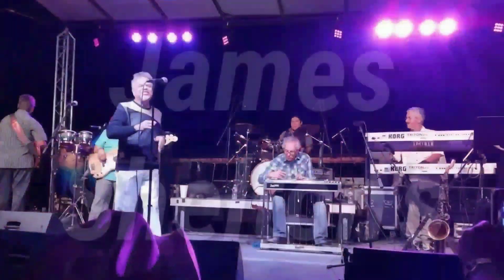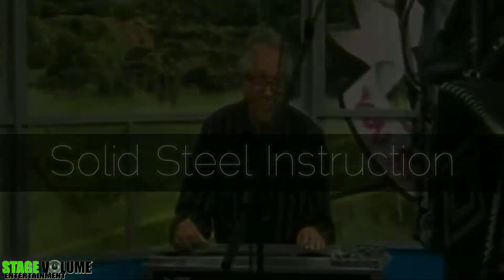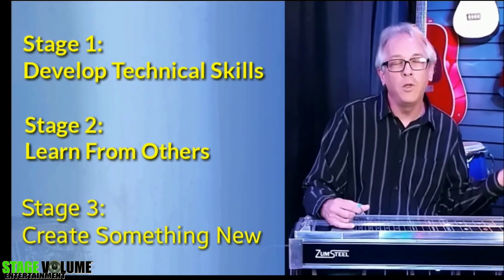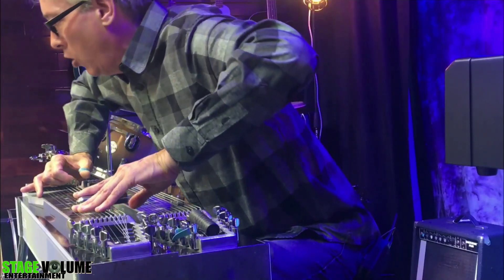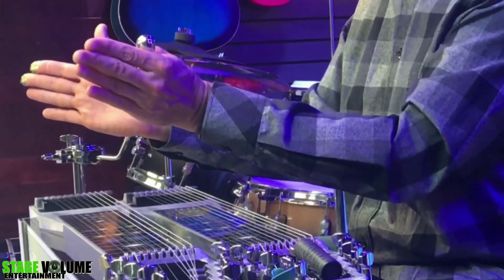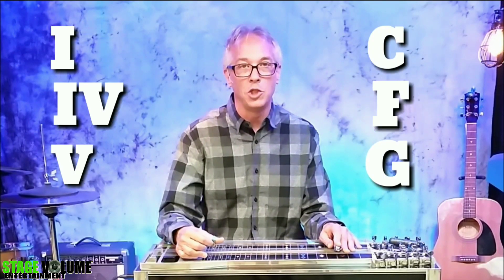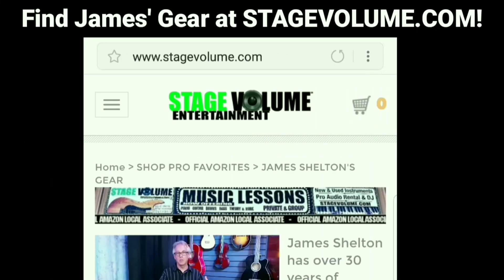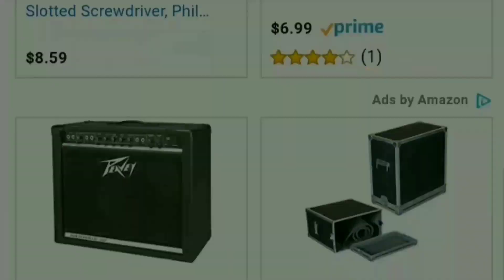Steel Lab Pedal Steel Guitar Instructional Series Promo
James Shelton presents the Steel Lab, a  comprehesive pedal steel guitar instructional series for all level players.